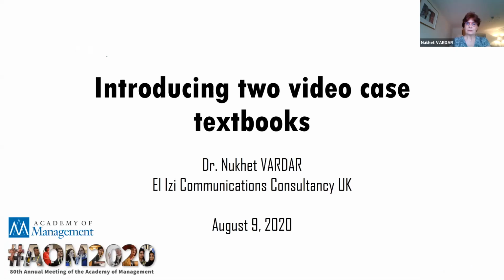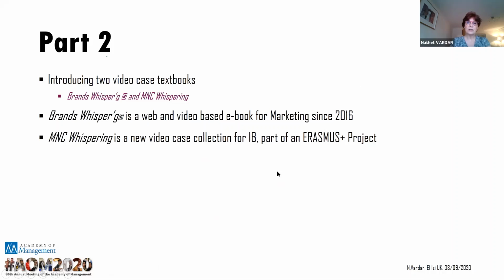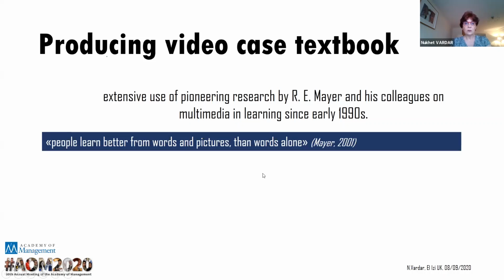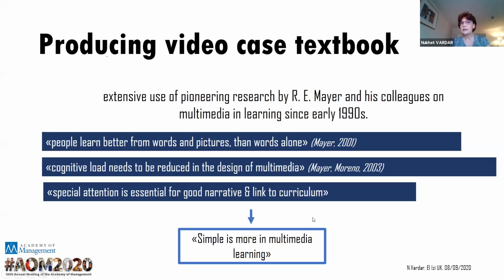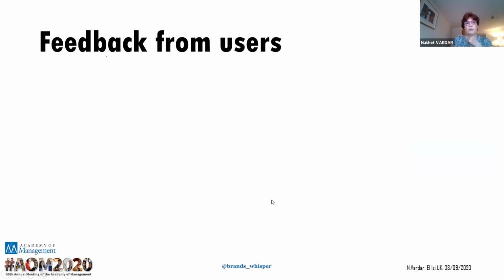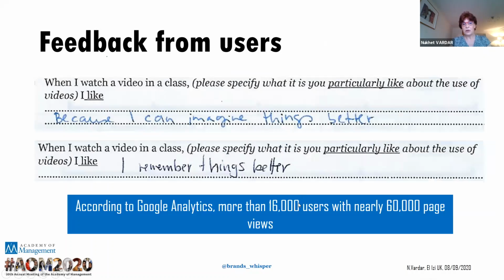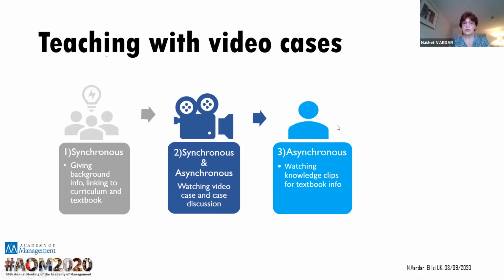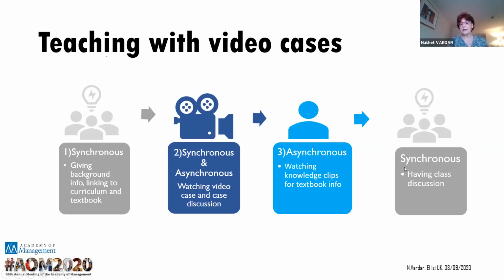AOM 2020 Panel - N. Vardar (Part 2)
We organised a panel discussion titled “A new teaching format: Video case textbook” as part of the synchronous sessions at the Academy of Management – Teaching and Learning Online Conference which took place on August 9, 2020.  H. Voss, N. Vardar and F. De Beule took part in the panel. In the second part of the discussion, N. Vardar, El Izi UK, introduced the two video case series which are specifically designed to be used as e-books.